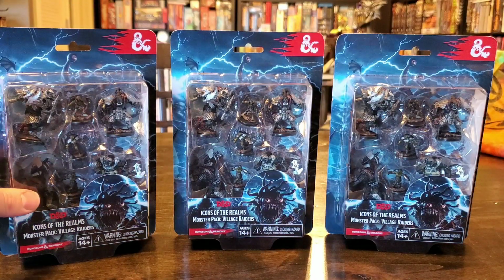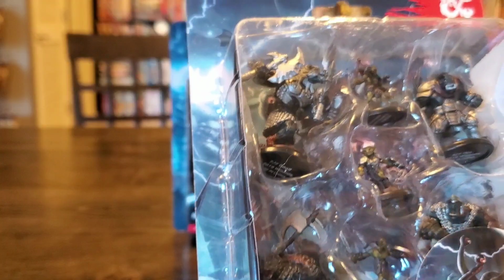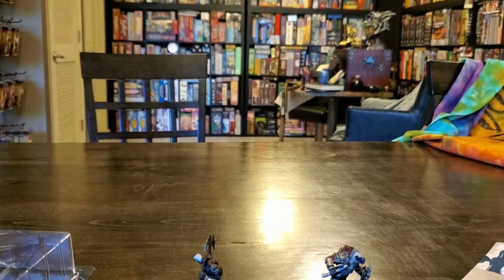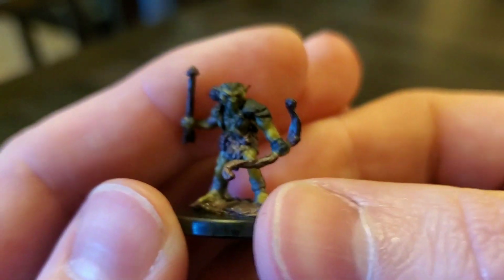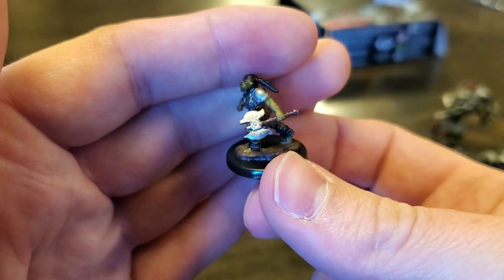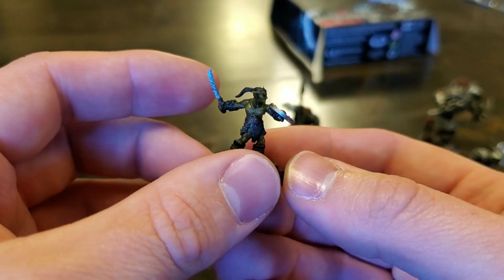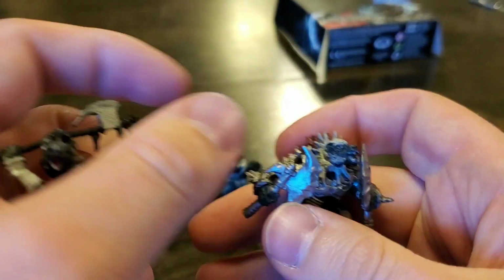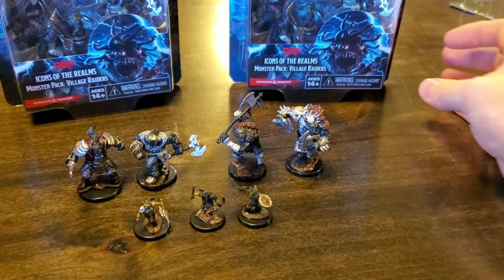Village Raiders - WizKids Monster Pack Review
An unboxing and review of the Dungeons & Dragons Icons of the Realms Monster Pack: Village Raiders from WizKids and Wizards of the Coast (WotC).  A set of seven prepainted miniature figures for use in roleplaying games like D&D, Pathfinder, etc. as well as board games and tabletop wargames.  This set includes three goblins, two orcs, and two gnolls.  Fantasy RPGs will never be the same!